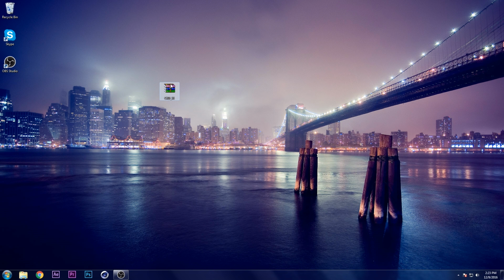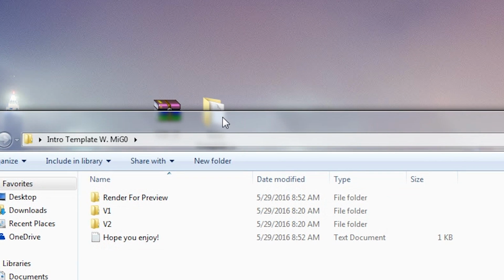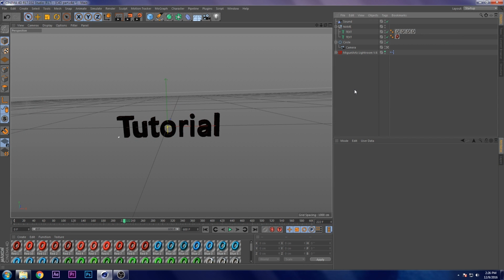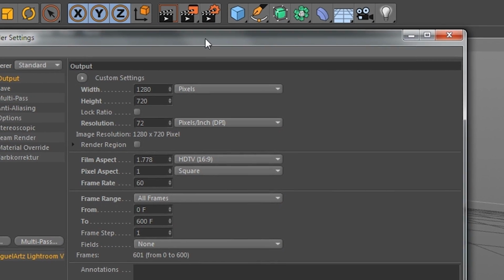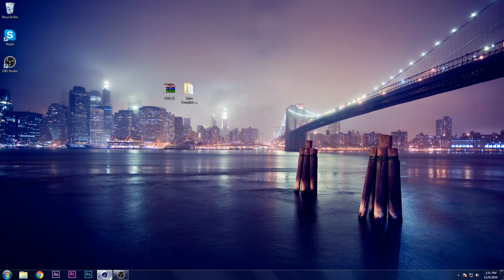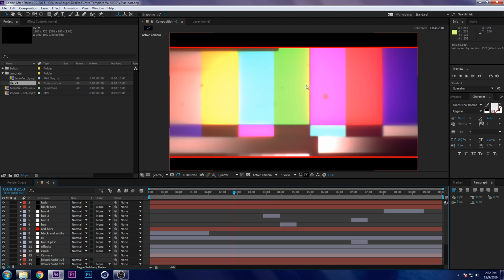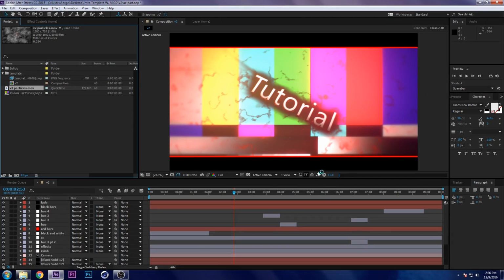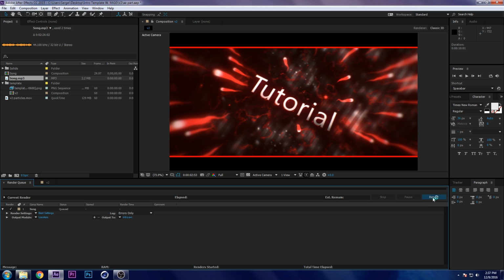How To Edit A 3D Intro Template In C4D And After Effects! Step By Step Tutorial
In this video, we go step by step of how to edit an intro in cinema 4d and after effects. In order to follow this tutorial please have cinema 4d and after effects installed. This is very simple so do not stress out.

And Also leave some video suggestions for the next video.